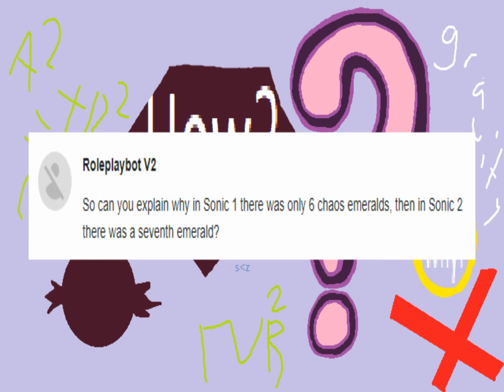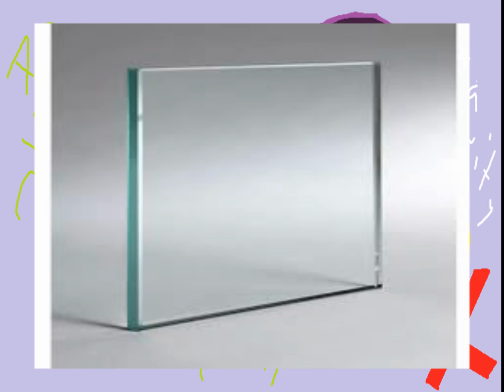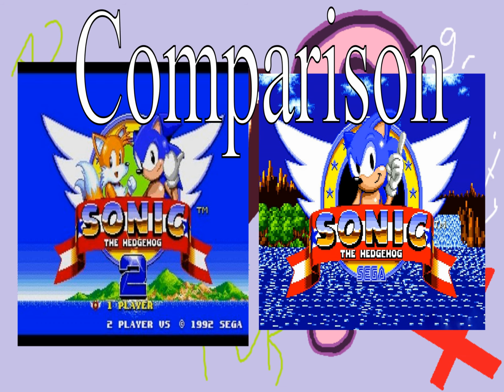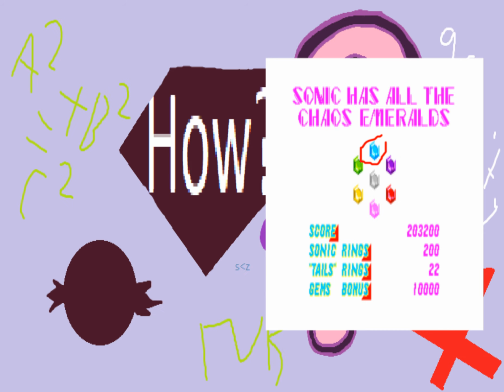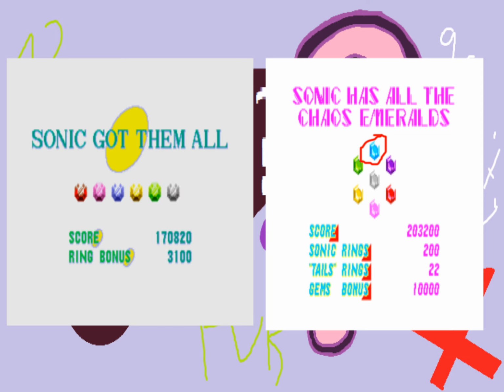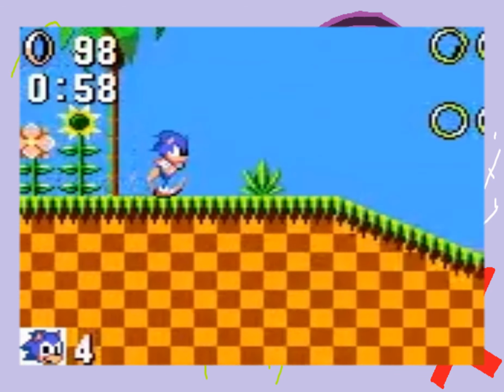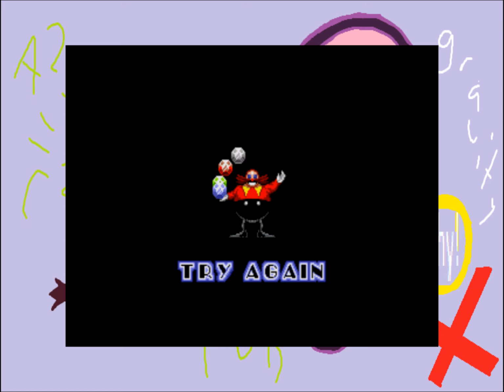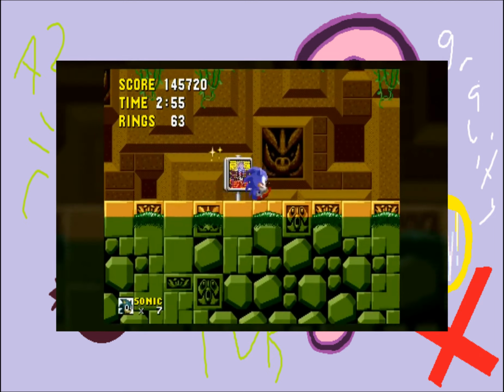Answering Your Questions Where is the last Chaos Emerald in Sonic 1?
The first in a short series of videos dedicated toward answering your questions.

RolePlayBot V. 2 asks, "So can you explain why in Sonic 1 there was only 6 chaos emeralds, then in Sonic 2 there was a seventh emerald?"

Here is a short video with the intent to answer your question: enjoy.

Sources:

Sonic The Hedgehog (Genesis)

Sonic The Hedgehog 2 (Genesis)

Sonic The Hedgehog (Game Gear)

Sonic The Hedgehog 2 (Game Gear)

Sonic Heroes

Sonic Advance 2

Sonic Unleashed

Sonic Adventure 2

Sonic Adventure

Sonic Pocket Adventure